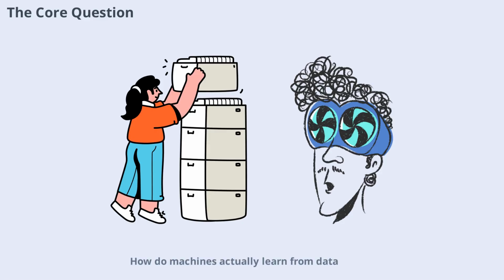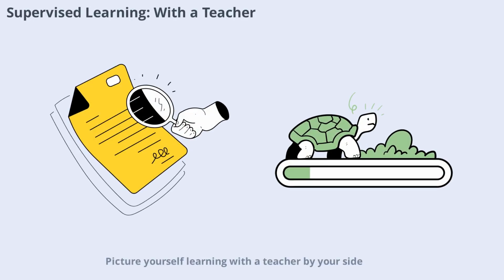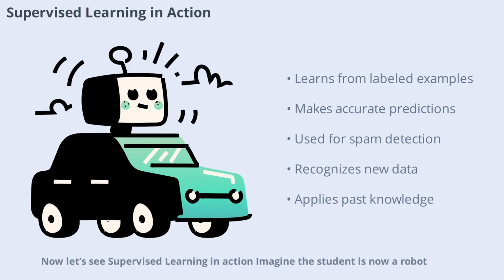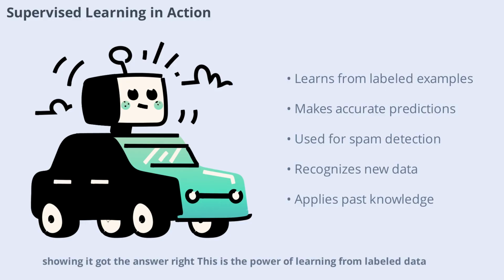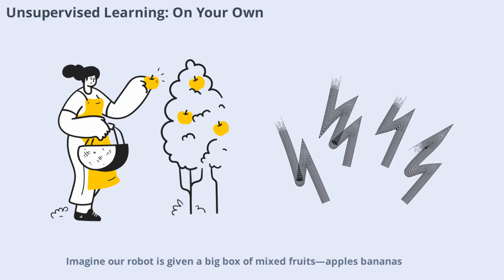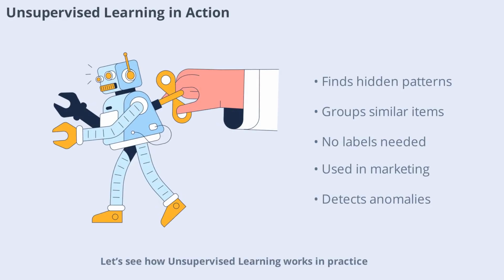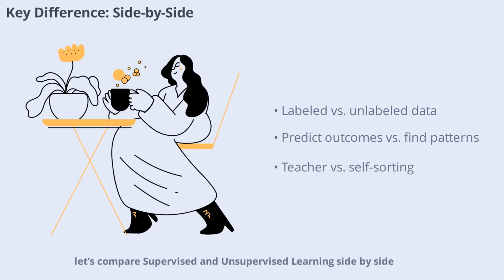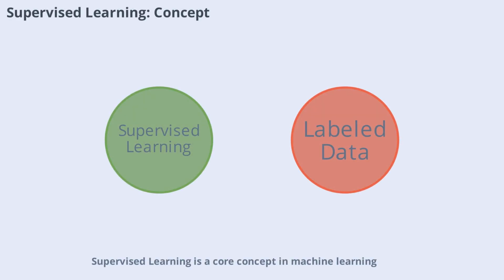Supervised Vs Unsupervised Machine Learning Decoded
Confused about the difference between Supervised and Unsupervised Learning? In this video, we break down these two fundamental approaches to machine learning in the simplest way possible.

Using clear analogies and animations, you'll understand:

What Supervised Learning is (learning with a teacher using labeled data)

What Unsupervised Learning is (finding patterns in unlabeled data)

The key differences between the two approaches

Real-world examples of when to use each method

A simple comparison table to remember the concepts

Whether you're just starting your data science journey or need a quick refresher, this video makes these core ML concepts easy to grasp.